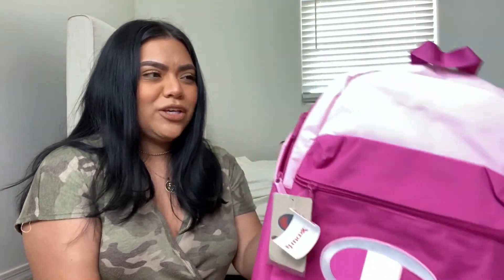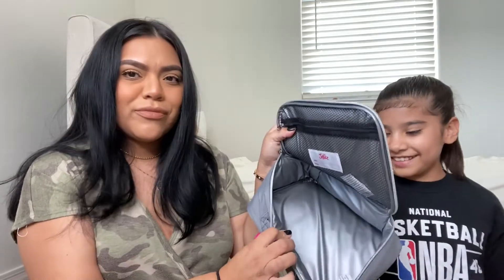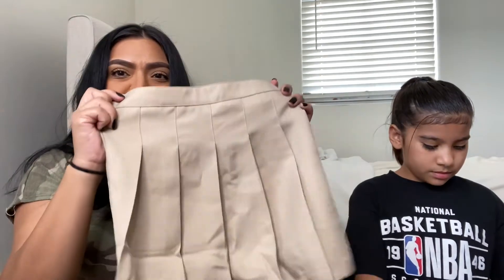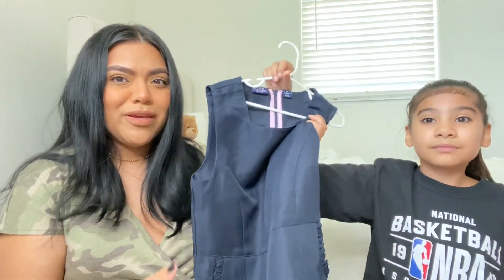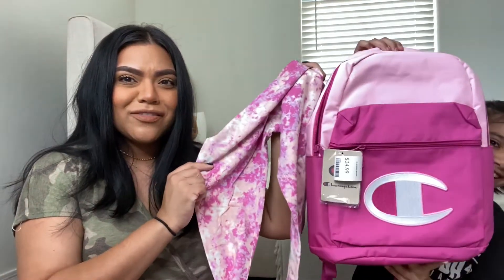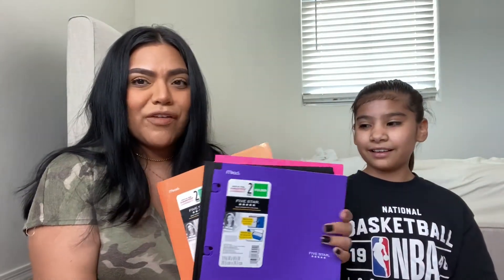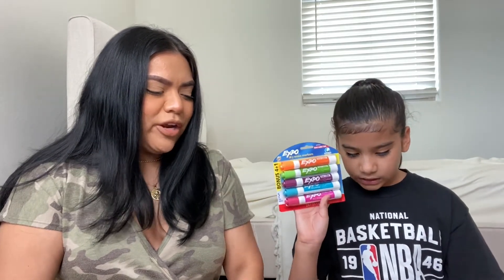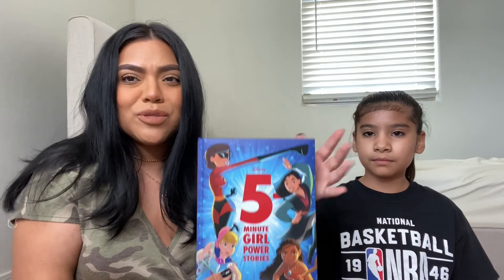Back To School Haul 2021 🎒📚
Hope you all enjoyed this haul that Sophia wanted to share. She still get a little nervous when speaking on camera so I have to help her out. She’s so excited to go back to school and be with friends post pandemic. If you have littles going back I wish them a successful fun school year.